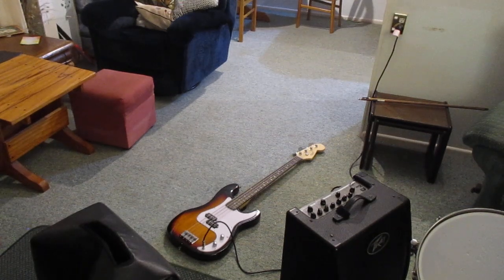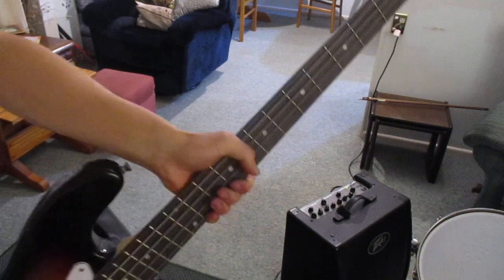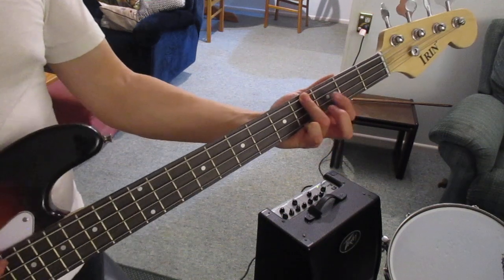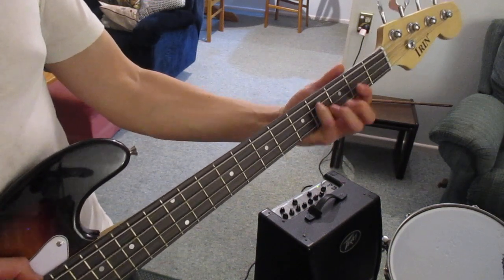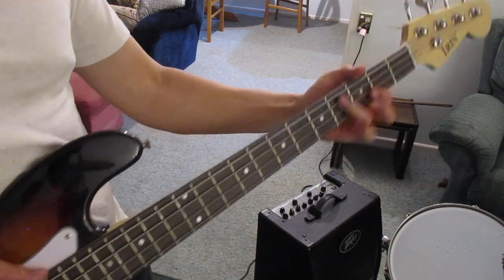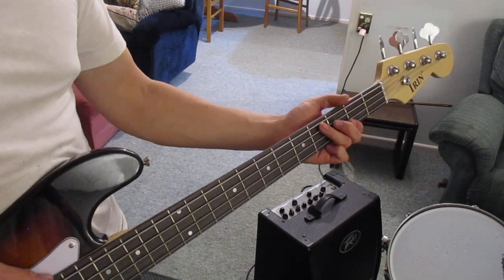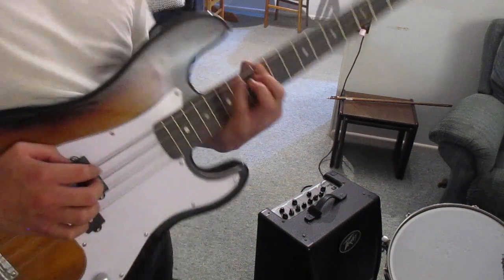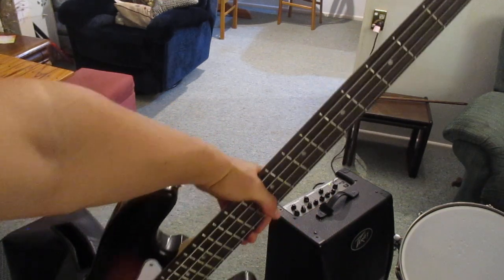How to play blues on bass guitar